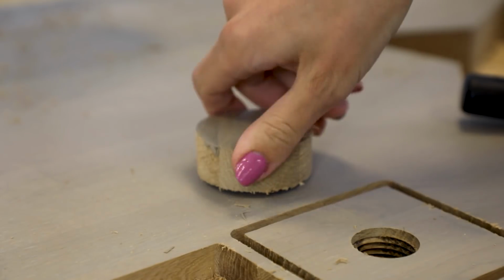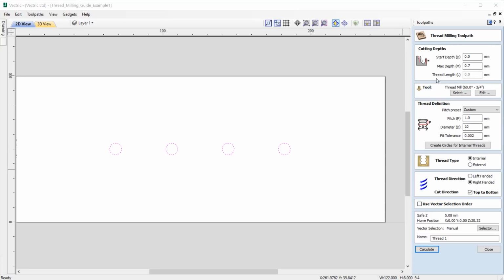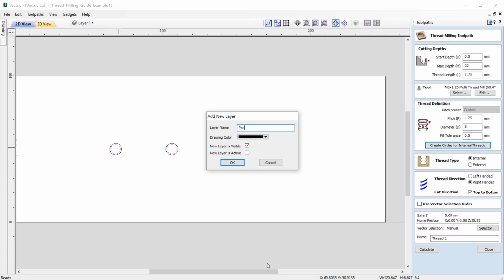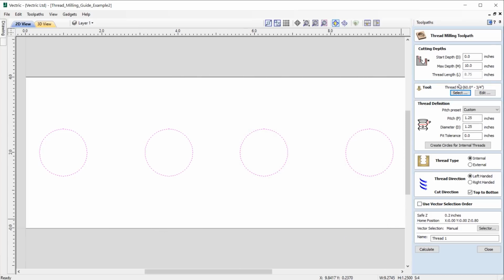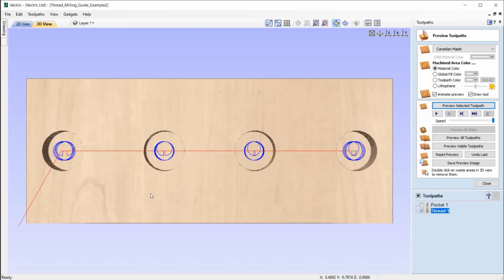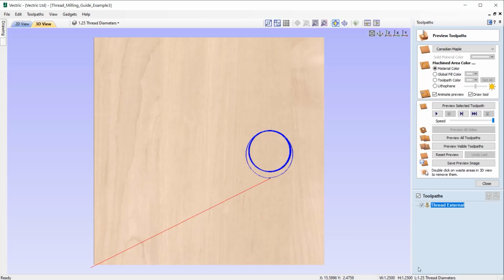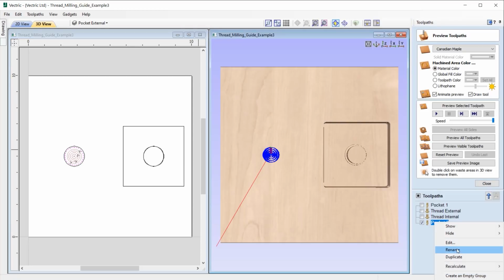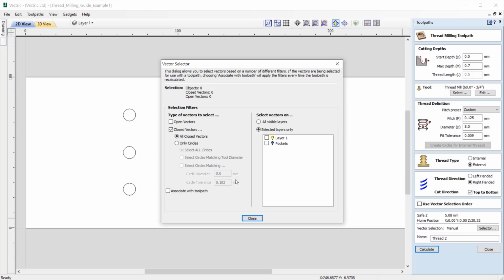Vectric V10.5 Tutorials | Thread Milling Toolpath Guide 2D Toolpaths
***PLEASE NOTE: This Tutorial was created to demonstrate the features in V10.5 which is no longer the current software available, and is here for reference to customers using V10.5. Please refer to the latest software playlist for the current set of tutorials.***

This video is a detailed overview of the Thread Milling toolpath strategy where we look at all of the options in the form and show the effects of the different settings you have on the toolpaths you create. Looking at three examples, Using a Multi-Threaded Tools, a Single Threaded Tool and then how to create a matching Bolt and hole.

Bookmarks:
~ Chamfer Dimensions 03:03
~ Chamfer Type 05:18
~ Using a Ball Nose Tool 10:58
~ Countersinking 17:27